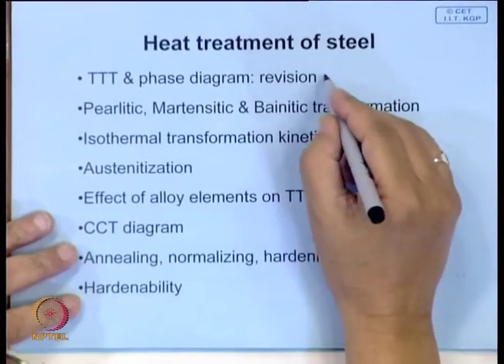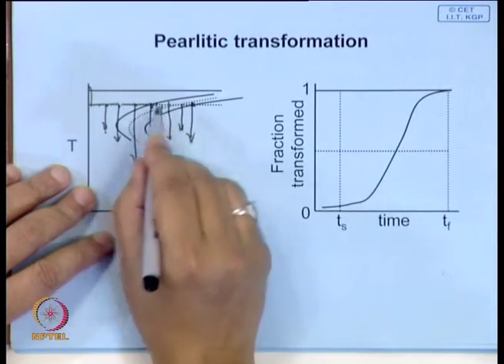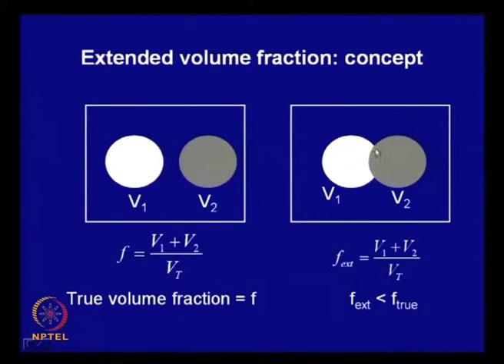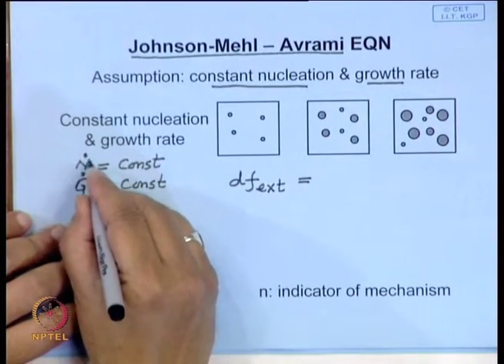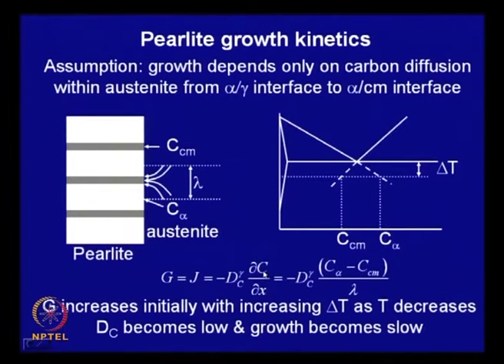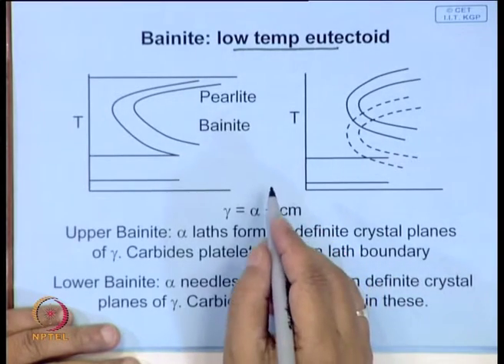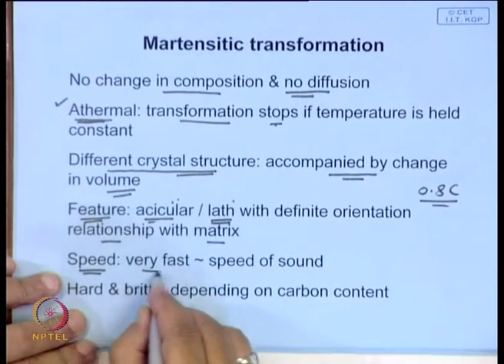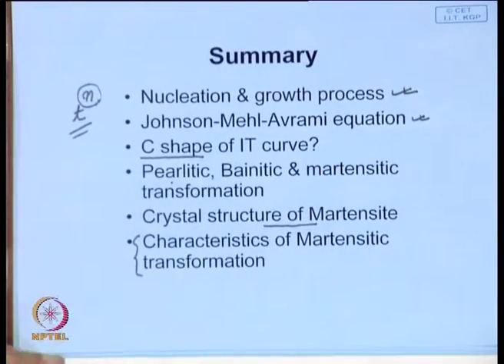Heat Treatment of Steel (Contd...1)